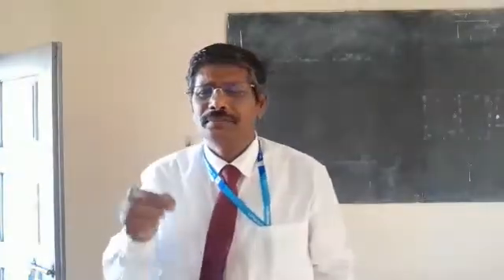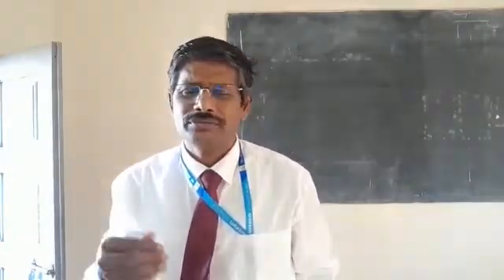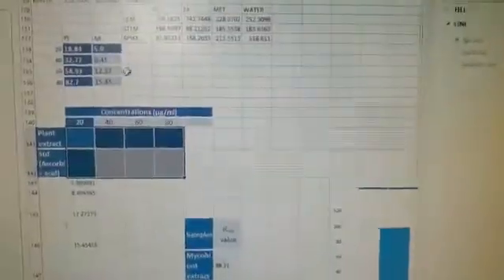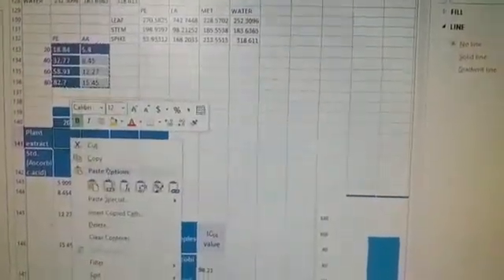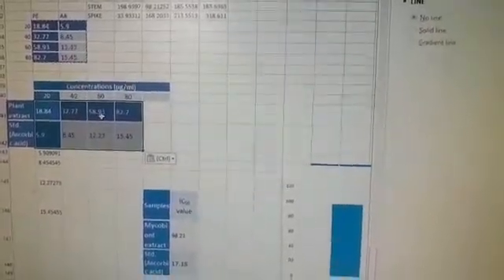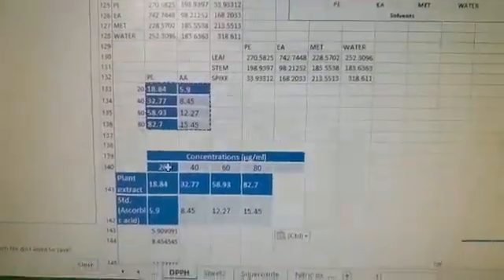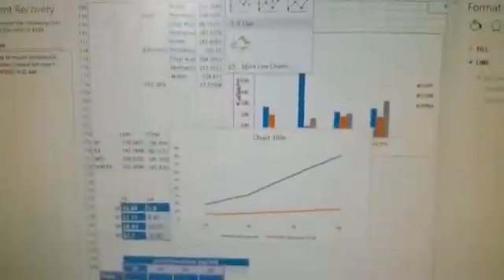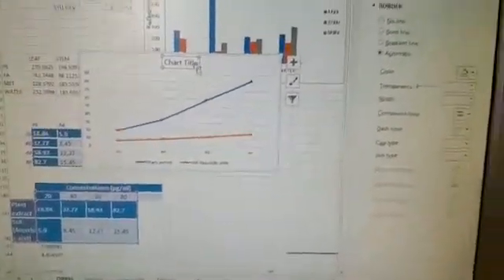HOW TO MAKE DPPH GRAPH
WILL BE USEFUL FOR SCHOLARS